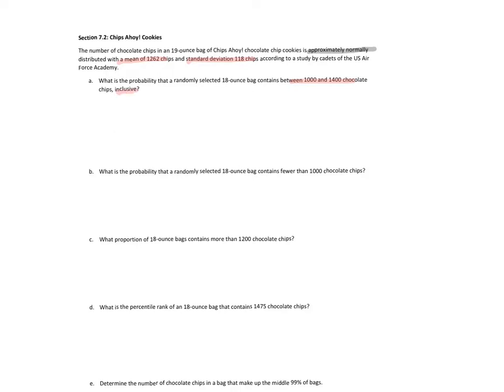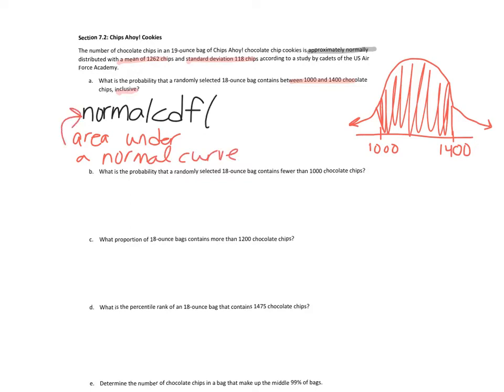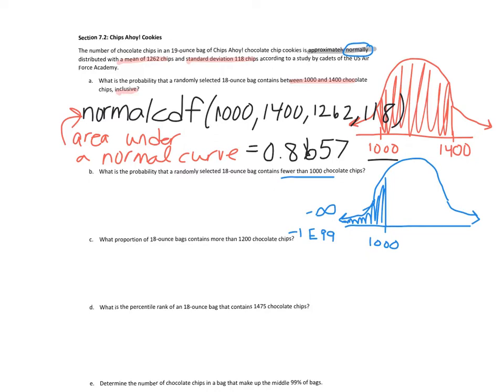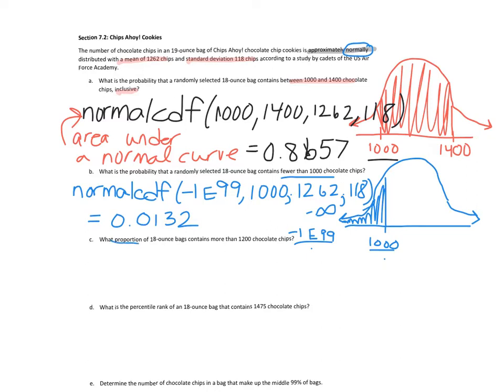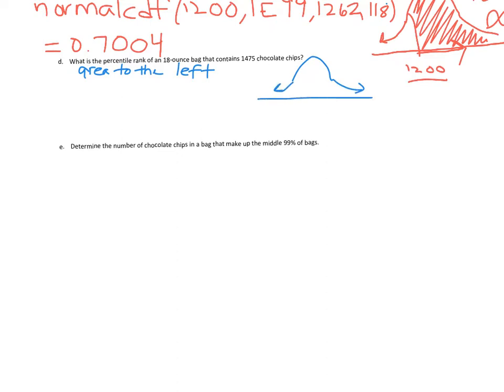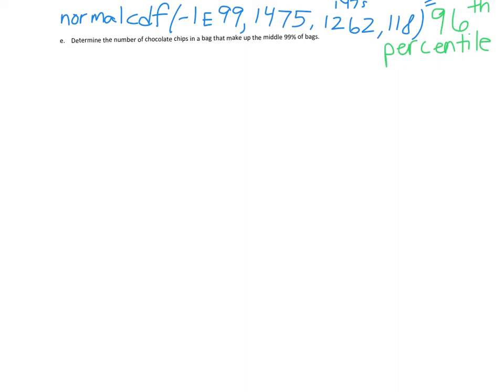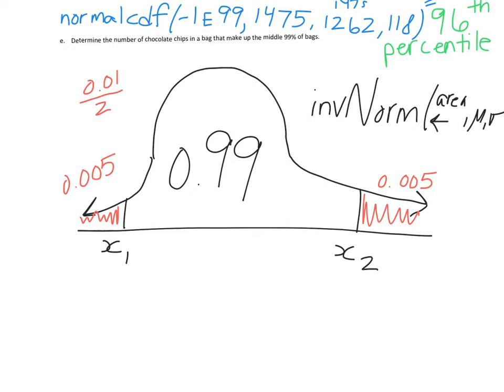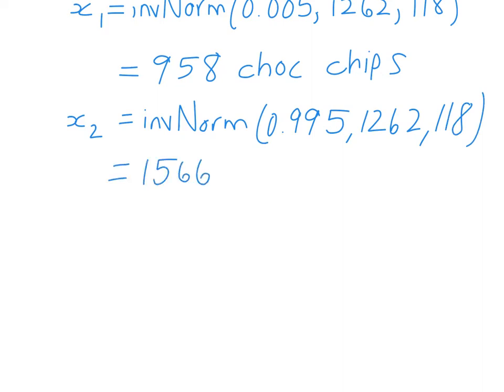Section 7.2 part 2 - Statistics and the normal distribution